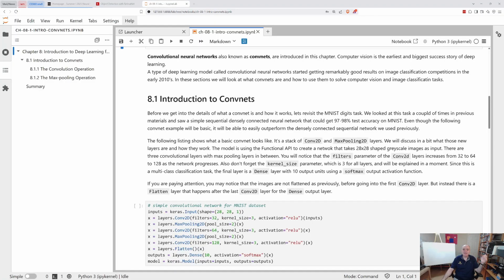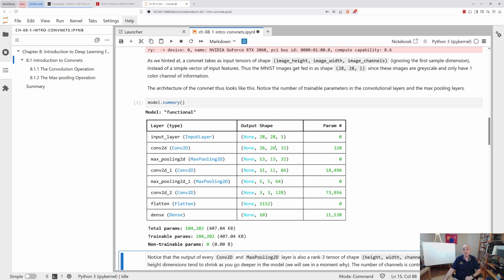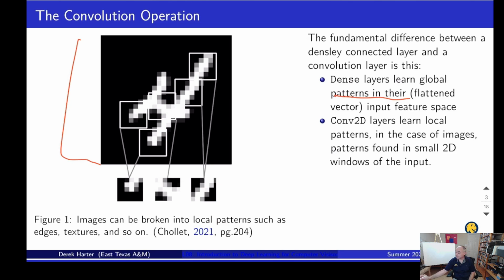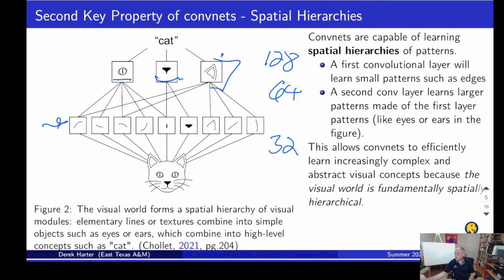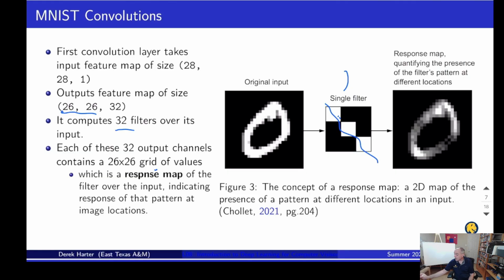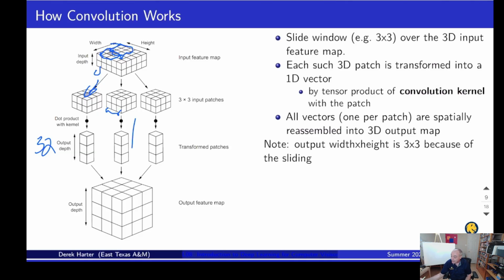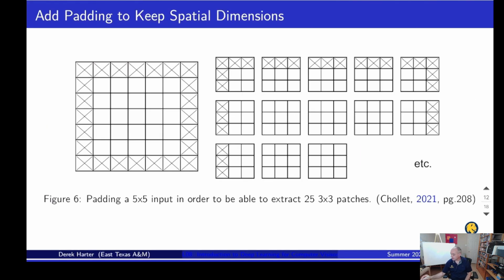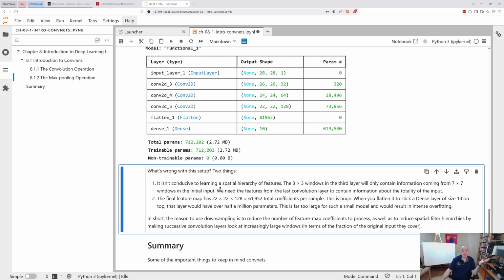L08.1: Introduction to Convnets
In this video I begin our section on talking about computer vision tasks.  This is the first time we will be talking about neural networks that would truly be considered deep neural networks.

In this video I introduce convolutional neural networks, also sometimes called convnets.  Convolutional networks typically have sequences of convolution and max pooling layers.  Convolutions are especially good for computer vision tasks, such as image classification and image segmentation, because convolution layers are capable of learning translation invariant patterns and of building up hierarchical visual representations of their input data.

In this video we try and give some intuition of how the convolution layer works and how it is implemented.  We also cover max pooling layers used to down sample feature maps across a learned hierarchy of representations.

00:00 Introduction
00:55 Example convnet on MNIST dataset
06:52 The convolution operation
08:42 Key properties of convolutional layers
16:46 How convolution works
20:08 Padding and striding
22:53 Max-pooling layer
26:20 Summary